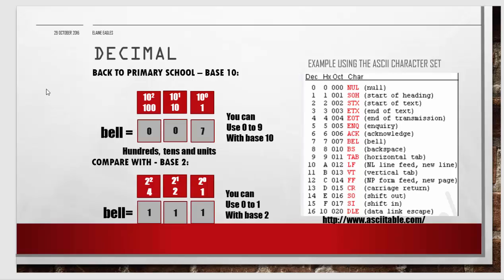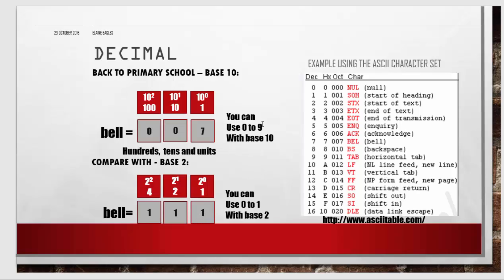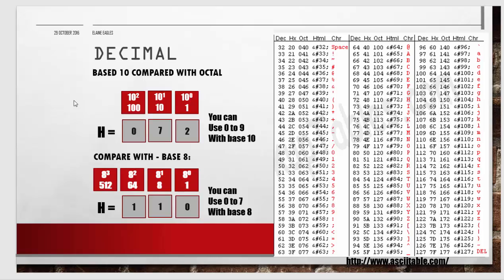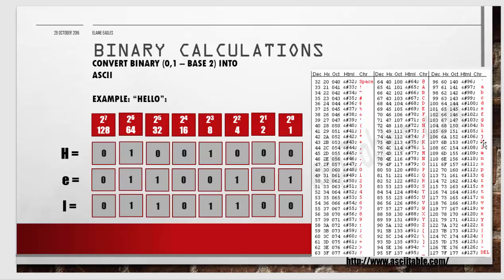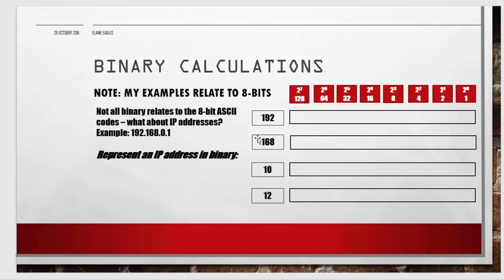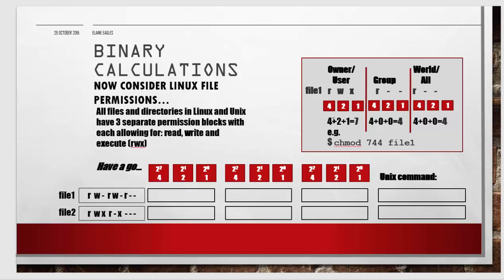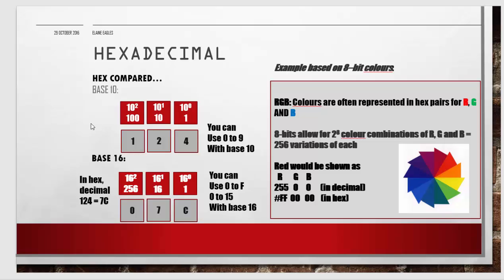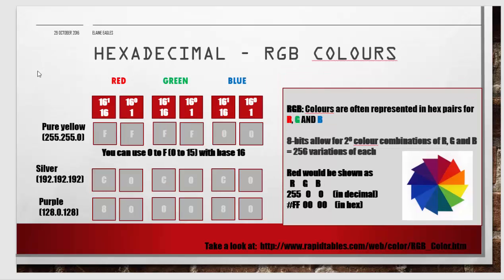Computer Science: Binary and Hexadecimal (older version)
A short video explaining binary and hexadecimal with reference to unix permissions, colour codes and IP addresses. The explanation relates to the hundreds, tens and units we covered at primary school.